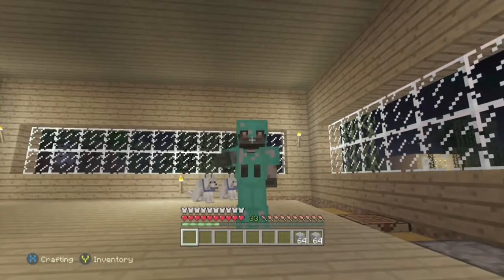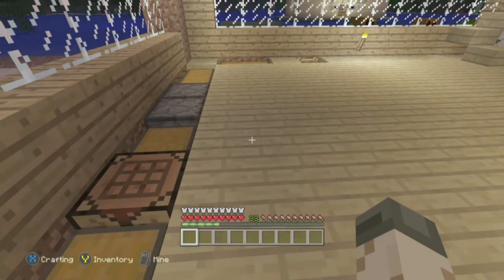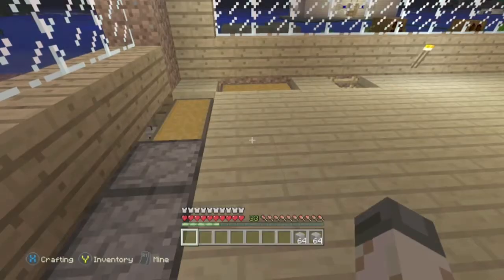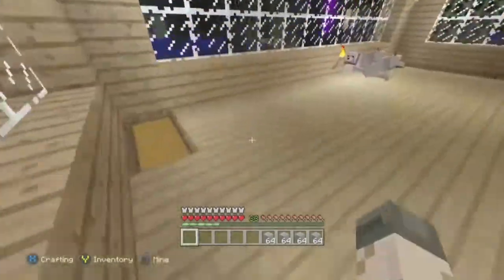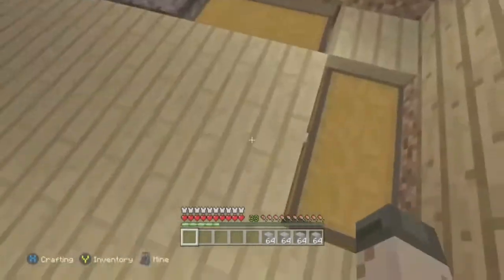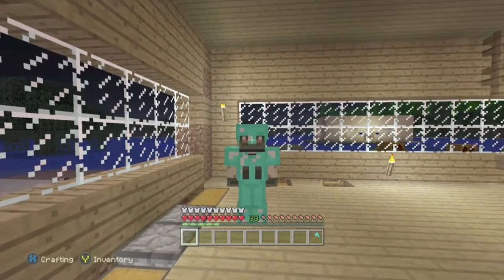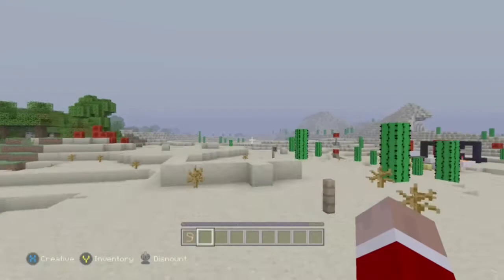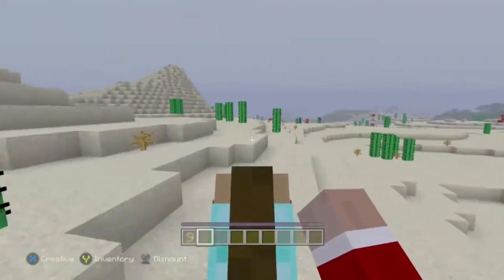Minecraft Xbox One Duplicate ANYTHING Update/Fix for now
minecraftdupeupdate